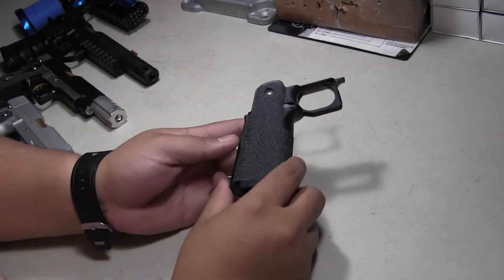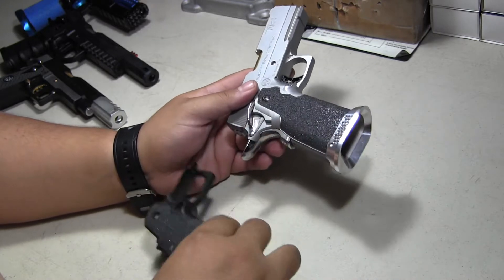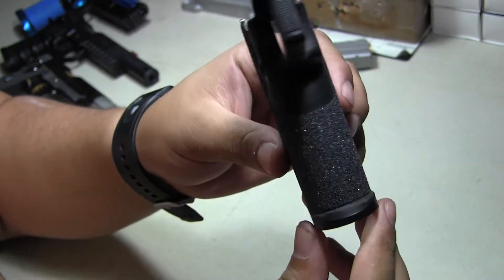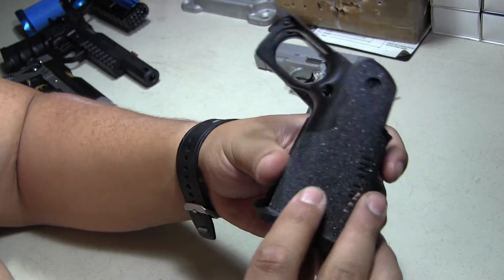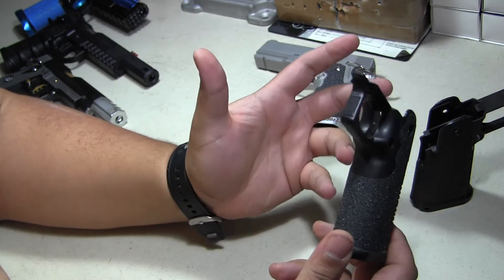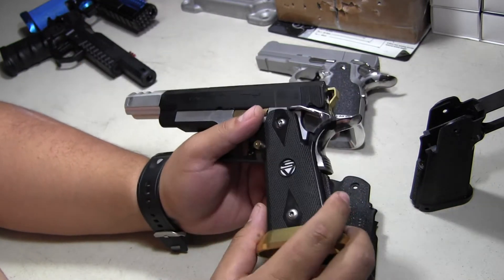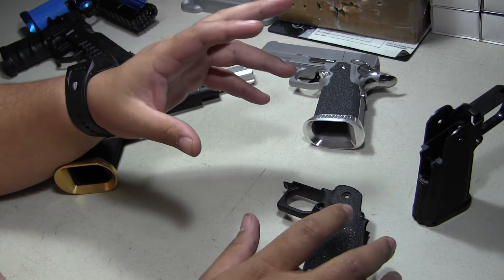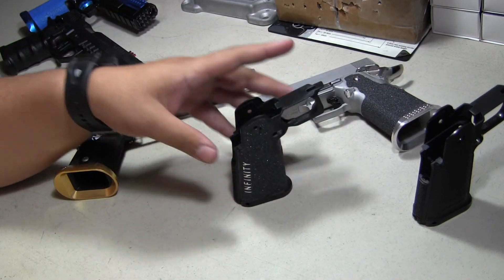Overview of Alpha Airsoft Custom Skater Terrain Grip for TM Hi-Capa (HD)